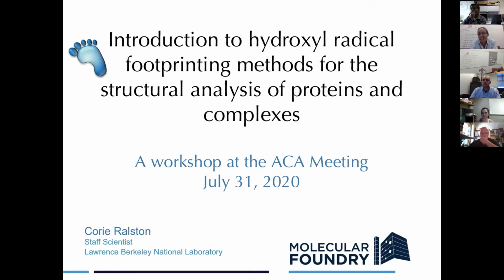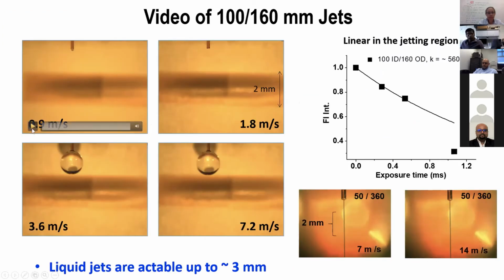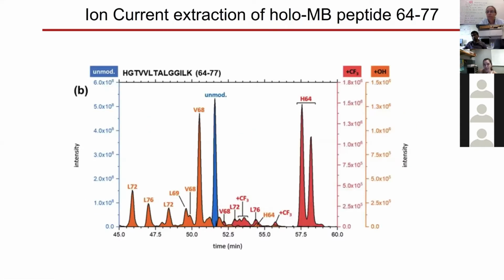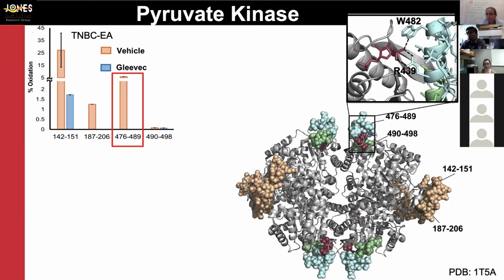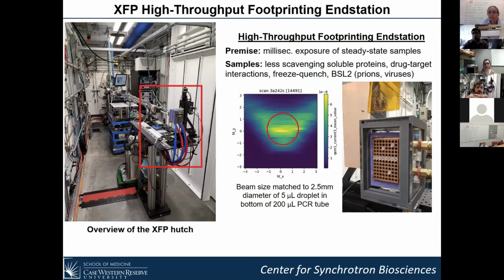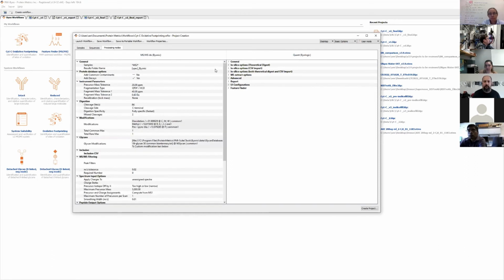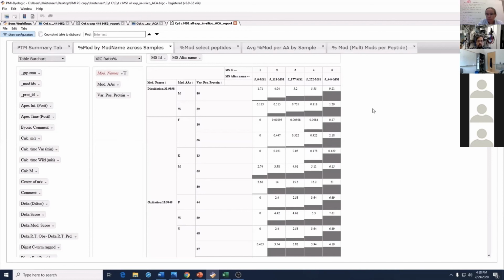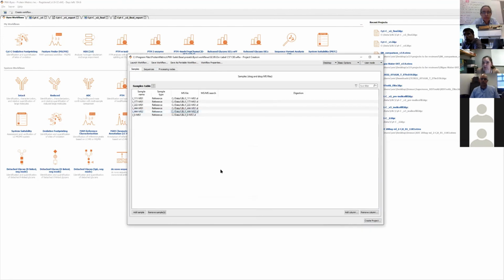2020 ACA FP workshop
Video footage from the hydroxyl radical footprinting workshop held at the American Crystallographic Association conference in July 2020.